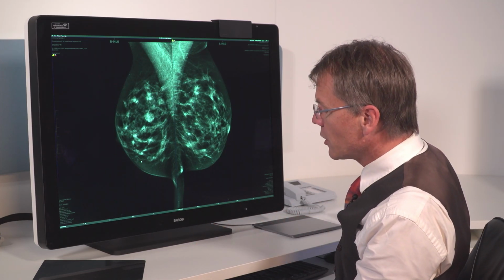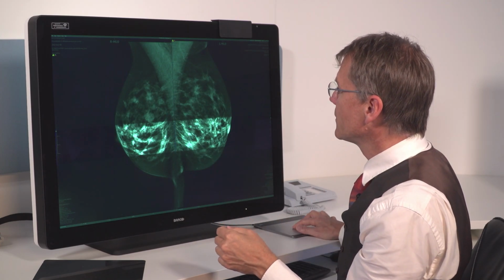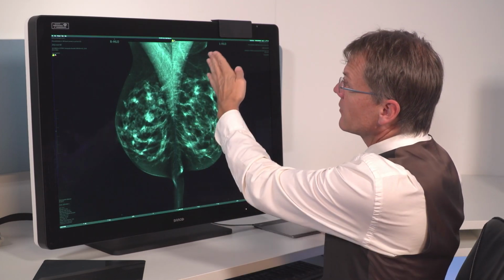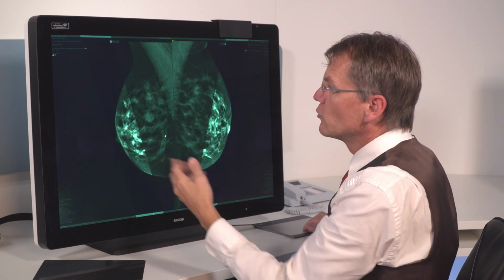How to use SpotView Align? - Barco Intuitive Workflow Tools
- To make subtle diagnostic details more visible, Barco’s SpotView™ provides additional shapes for radiologists: a bar shape and a V shape. The bar shape can be used across multiple modalities or across multiple images. The V-shape is ideal for custom, methodical mammography screening.